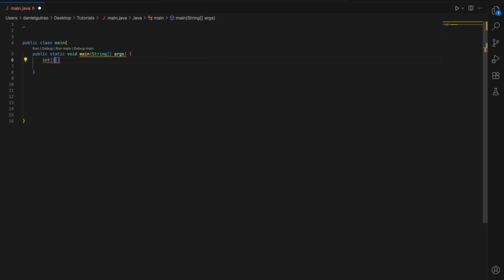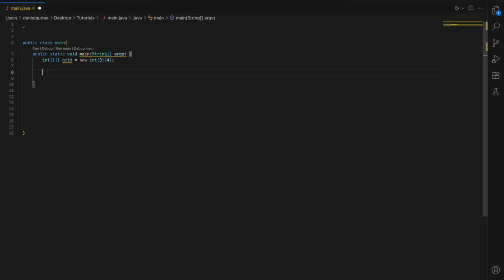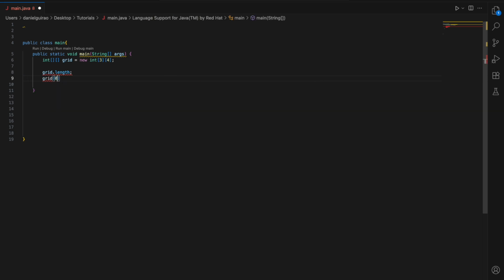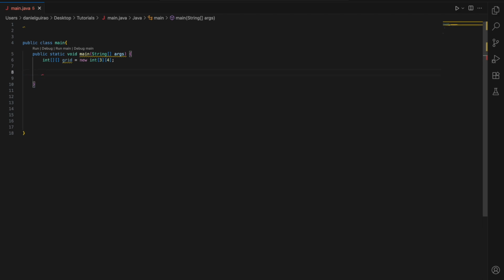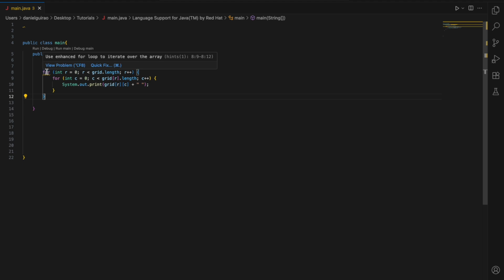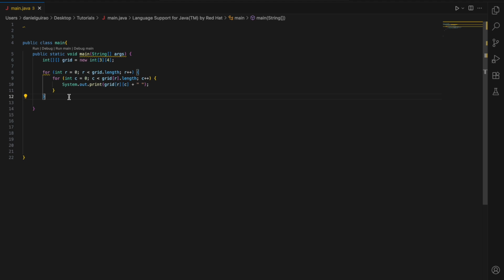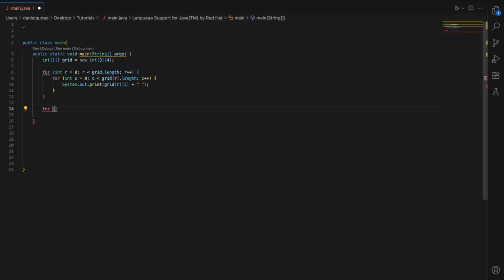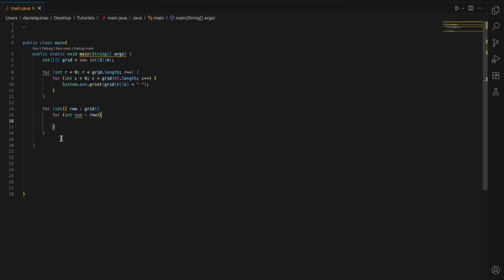AP Computer Science 2D Arrays in 2 Minutes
1. Dive into the world of AP Computer Science with our quick and informative video on 2D Arrays! In just 2 minutes, I break down the essentials of 2D arrays, explaining what they are, how they work, and their practical applications in programming. Whether you're preparing for the AP exam or just looking to sharpen your coding skills, this video is perfect for you. Join us as we simplify complex concepts and help you master 2D arrays in no time!